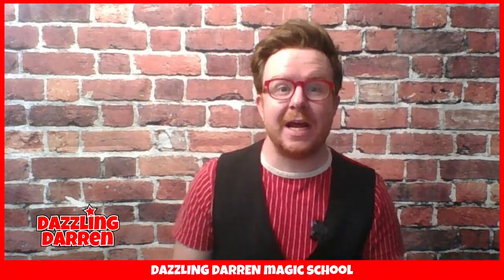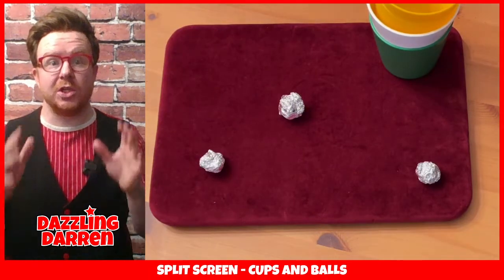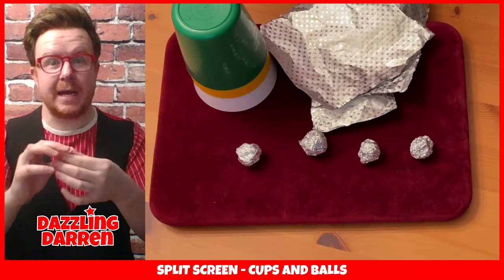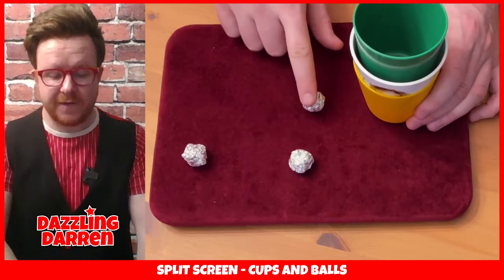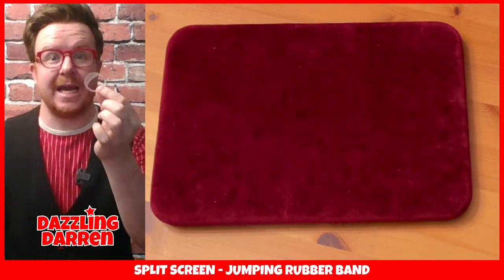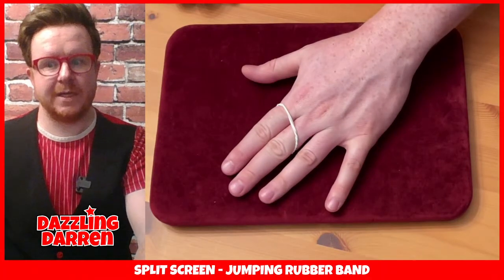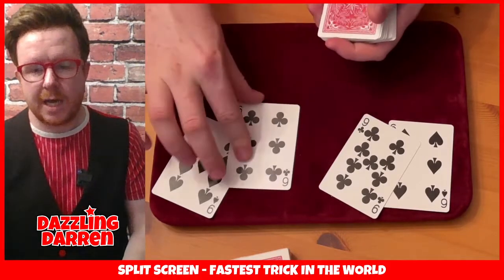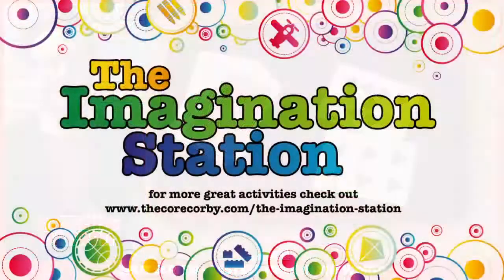Learn MAGIC tricks! With Dazzling Darren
The Core at Corby Cube has commissioned a talented group of UK artists to create workshops to break the day up for children and young people.

Join Darren to learn 3 magic tricks to astonish your family and friends!